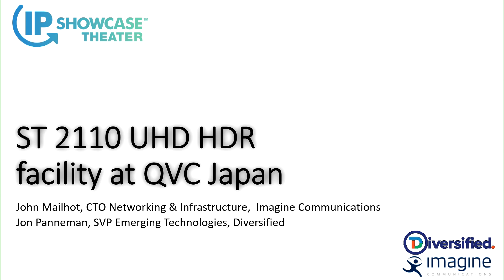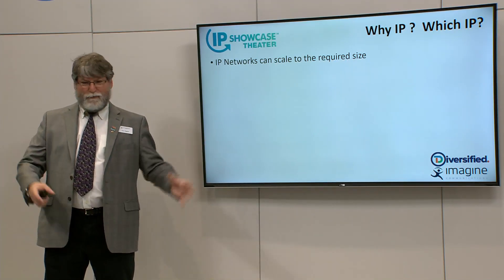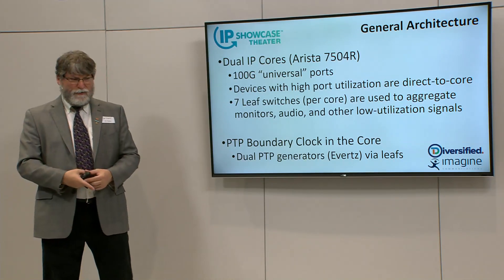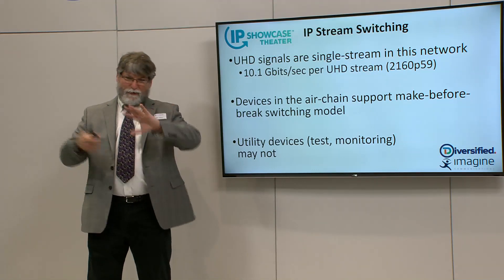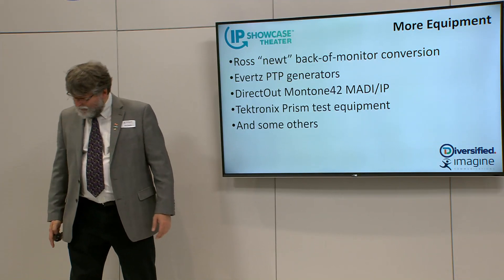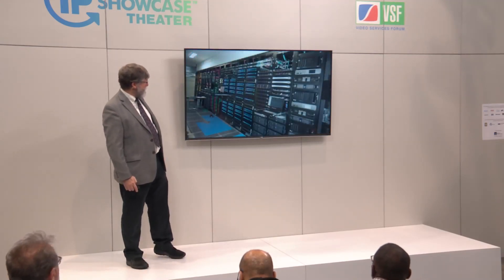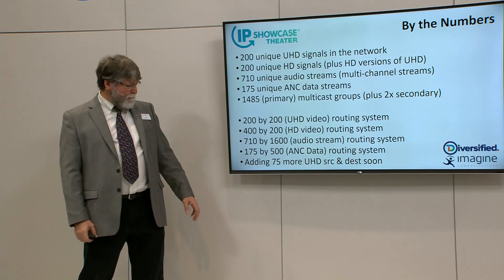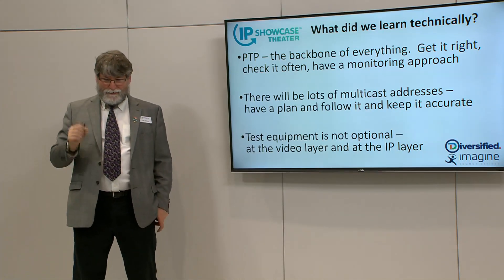Case Study ST 2110 UHD HDR buildout at QVC Japan - John Mailhot, Imagine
As a broadcaster in Japan, QVC had the opportunity to begin broadcasting UHD content in line with the Japanese broadcast deployment schedule for UHD.  QVC selected Diversified to serve as technology partner and system integrator and Imagine Communications as lead technology supplier to provide a solution to meet their unusual 24×7 live production requirements, in UHD, with full HDR support. This talk describes the scale of the system, the technical approach, the technologies involved, and some lessons learned in the project.